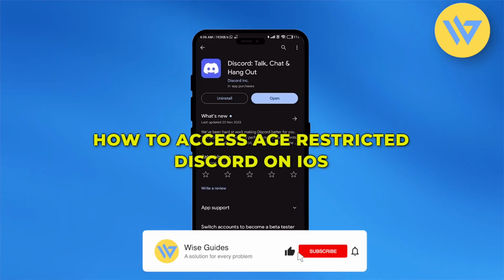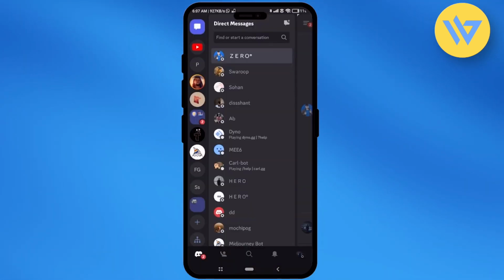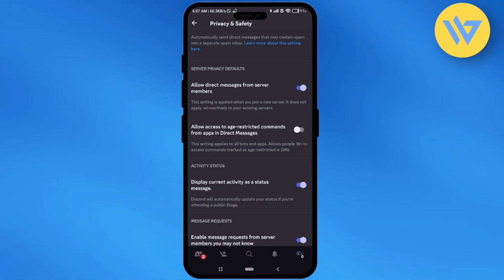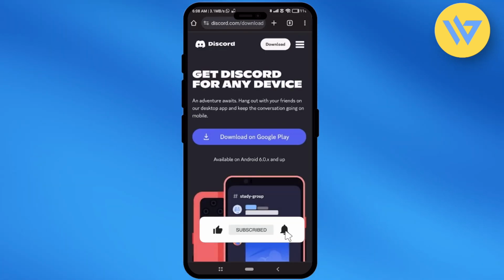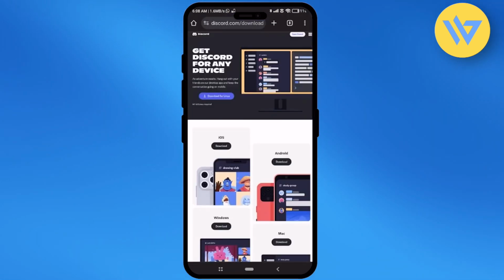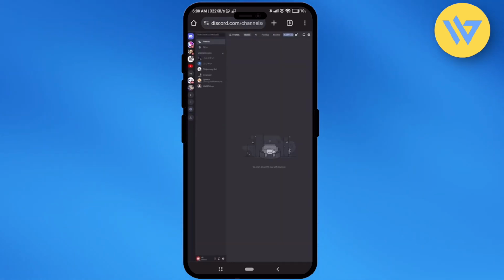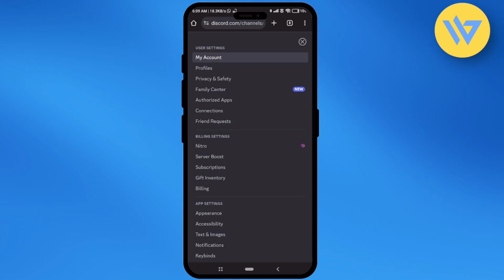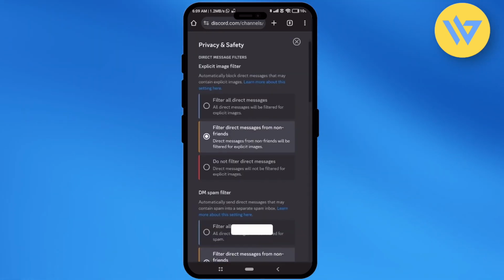How to Access Age Restricted Discord on iOS | Really Easy! | 2024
How to Access Age Restricted Discord on iOS | Really Easy!